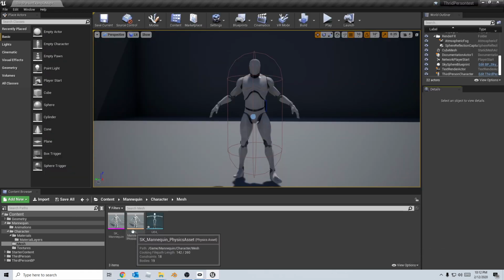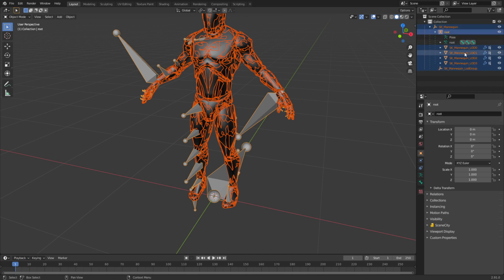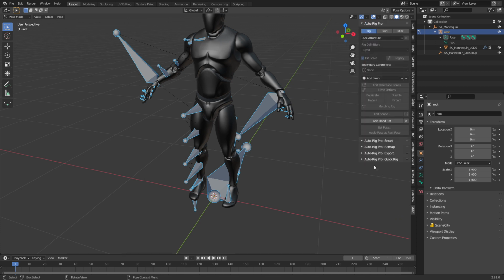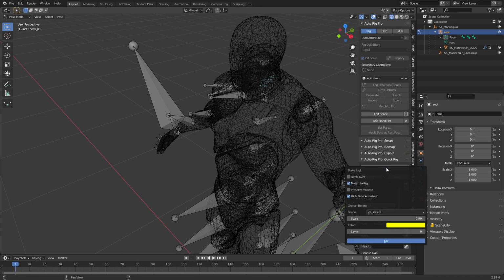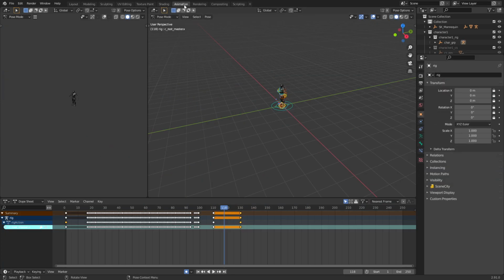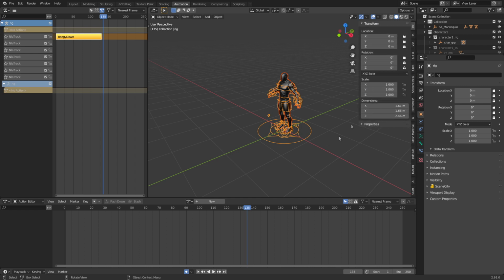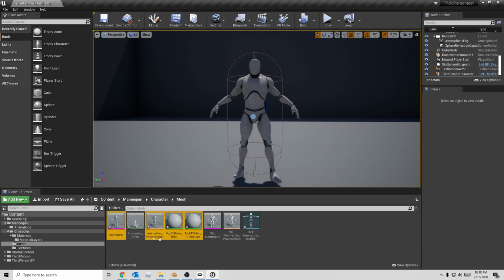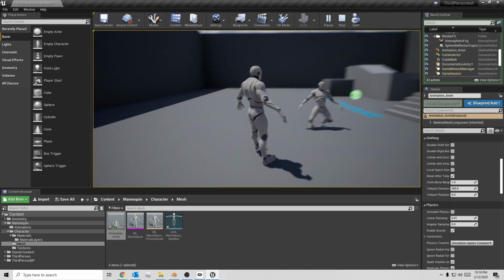Blender to UE4 Animations Quick Rig Pro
This will allow you to attach any animations to the UE4 Skeletal mesh, as we are using the UE4 mannequin, and then applying all the control bones to make your life easier.

IMPORTANT : You need Auto Rig Pro for Quick Rig to Work
SECONDARY IMPORANT - Preset issue has been resolved in the latest build